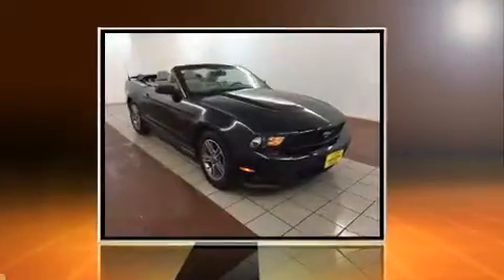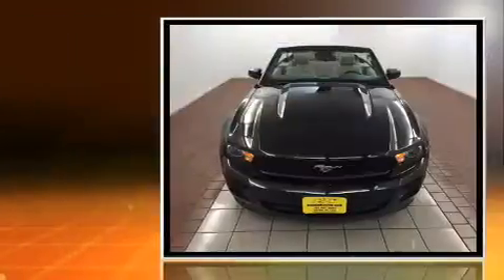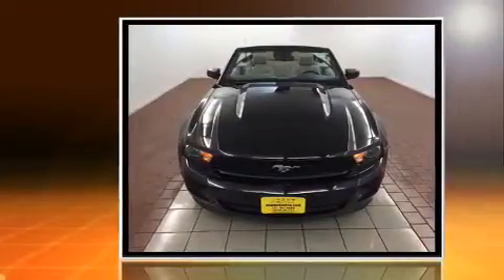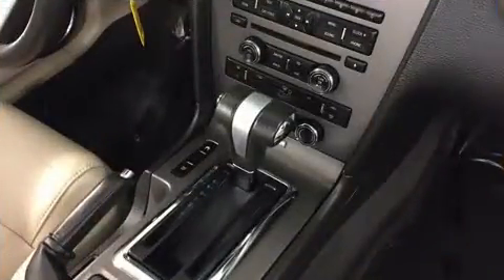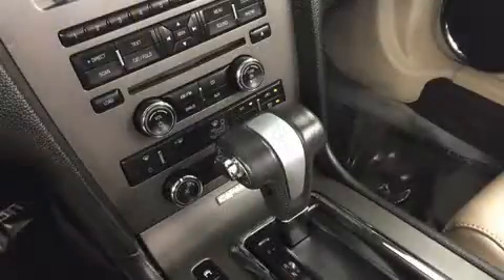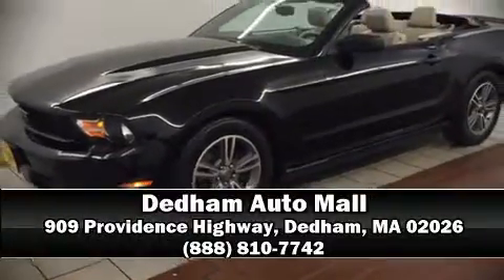2011 Ford MUSTANG Convertible in Dedham, MA 02026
Climb inside the 2011 Ford Mustang. This 2 door, 4 passenger convertible just recently passed the 50,000 mile mark! Ford made sure to keep road-handling and sportiness at the top of it's priority list. Smooth gearshifts are achieved thanks to the refined 6 cylinder engine, and for added security, dynamic Stability Control supplements the drivetrain. Ford prioritized practicality, efficiency, and style by including: delay-off headlights, variably intermittent wipers, power door mirrors, a power convertible roof, remote keyless entry, cruise control, and much more. Audio features include a CD player with AM/FM radio, and 4 speakers, providing excellent sound throughout the cabin. Ford ensures the safety and security of its passengers with equipment such as: dual front impact airbags with occupant sensing airbag, front SIDE impact airbags, traction control, brake assist, a panic alarm, and 4 wheel disc brakes with ABS. A Carfax history report provides you peace of mind by detailing information related to past owners and service records. We have the vehicle you've been searching for at a price you can afford. Please don't hesitate to give us a call.